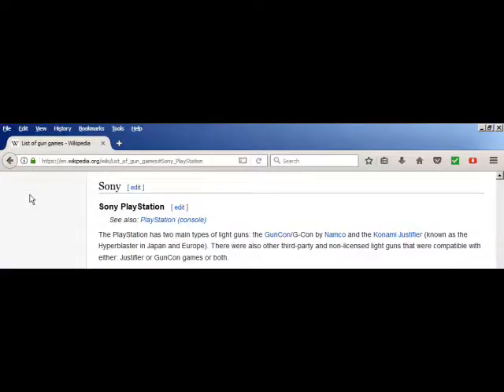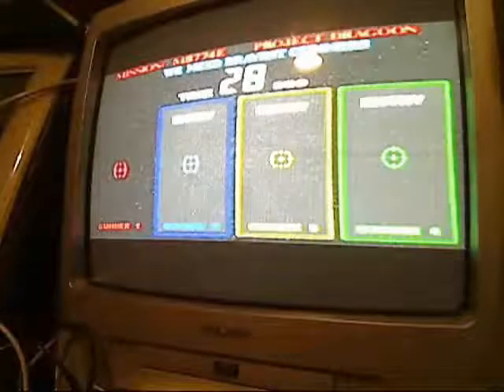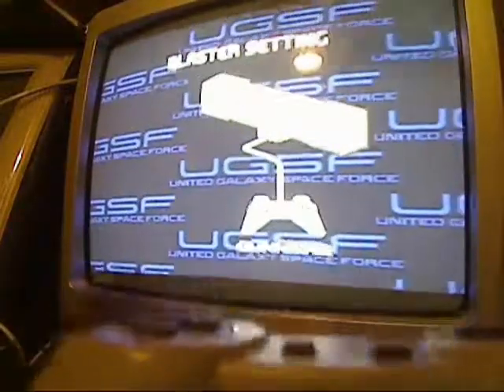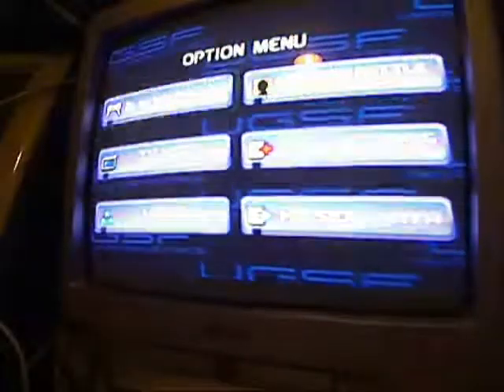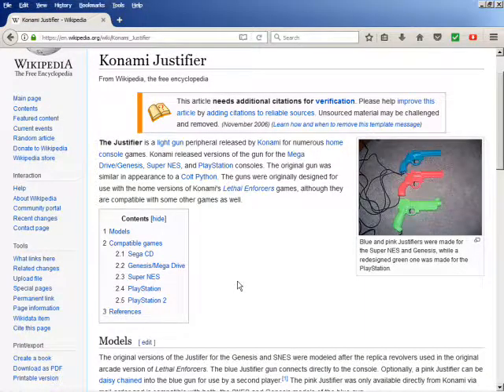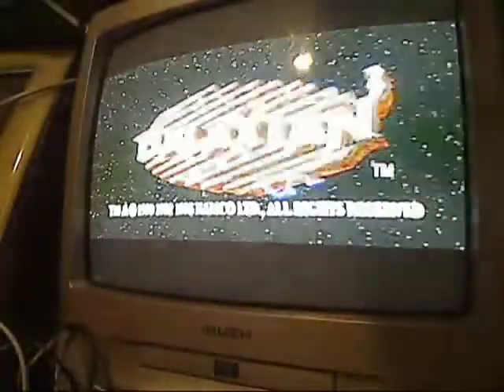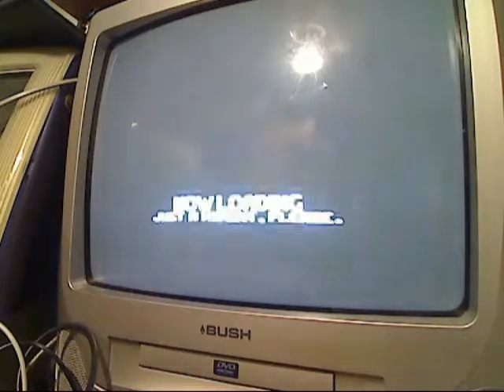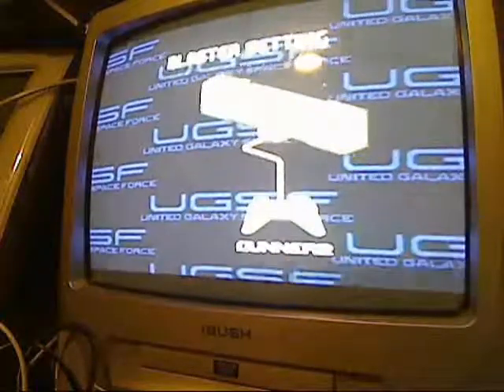does Galaxian 3 on the PlayStation really work with lightguns?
First attempt at video editing here, so expect it to be a bit raw.